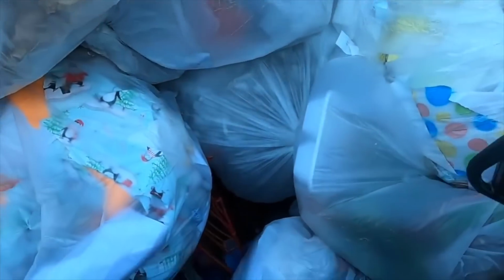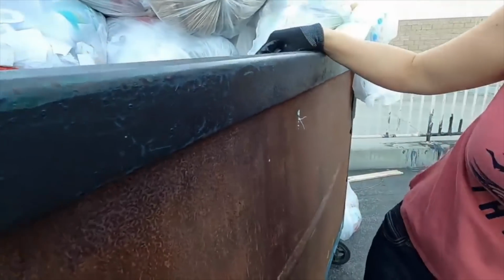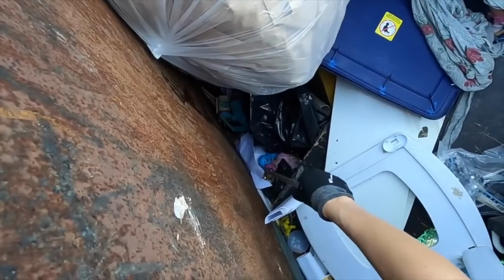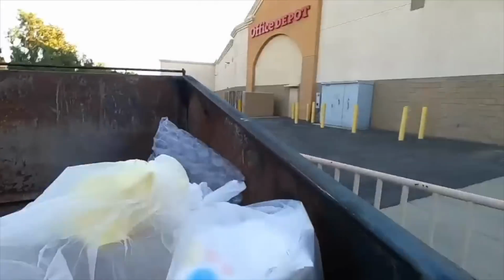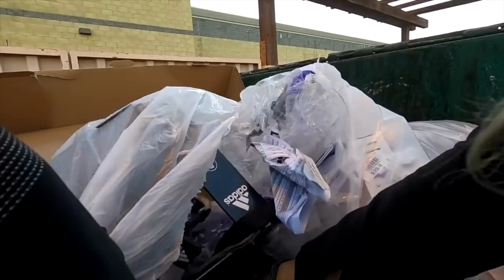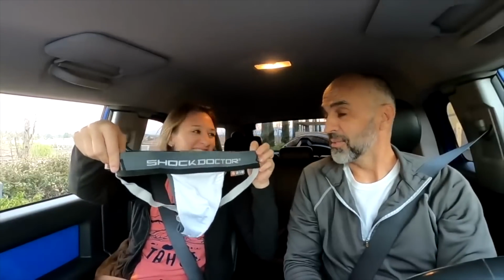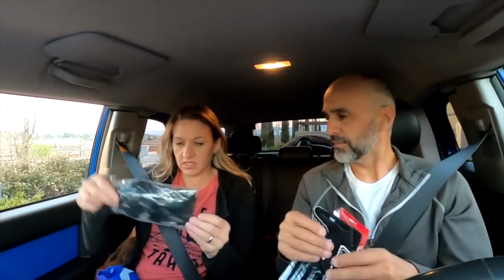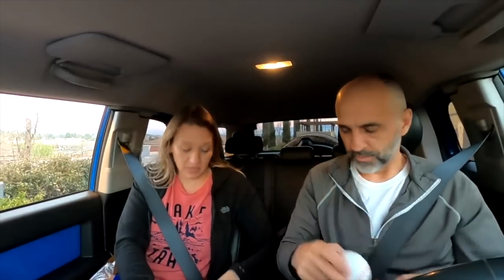Dumpster Diving Someone could use this stuff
Dumpster Diving at Big Corporate Stores for useful items to Donate, Reuse, Repurpose, Recycle

~Grabber! 2 pack (better than the single for whatever reason!)
~Gloves! Nitrile coated work gloves are the best! (also Walmart, Sams ~Club, etc a buck or less a pair)
~Plastic Razor Blades (gift card pins!)
~Mini USB Credit Card Reader (gift card reader I use--not all stores work but most do with alteration)